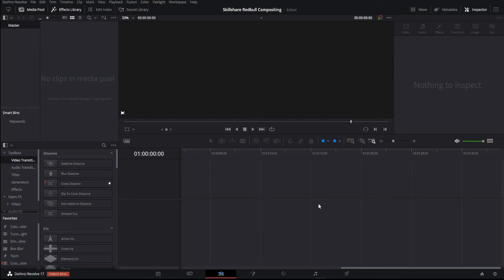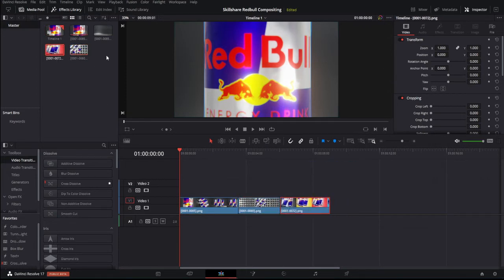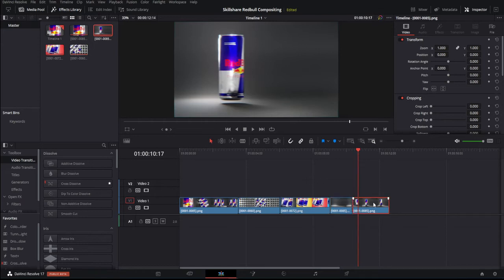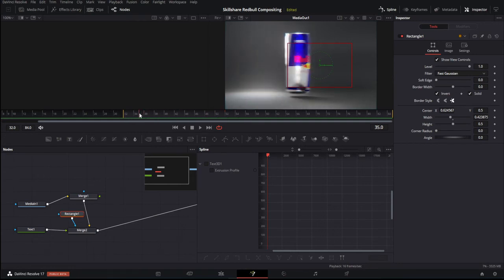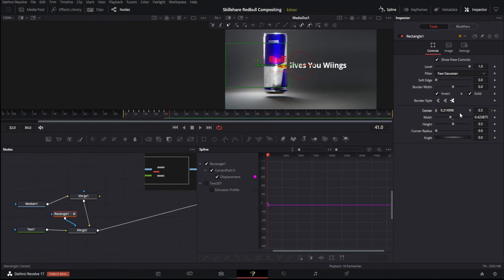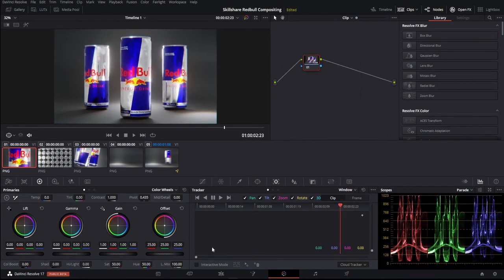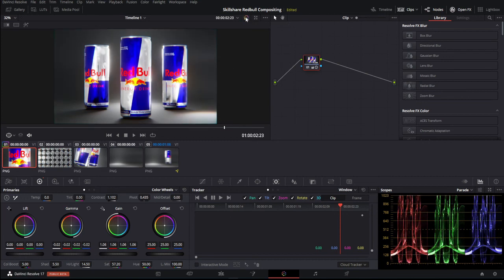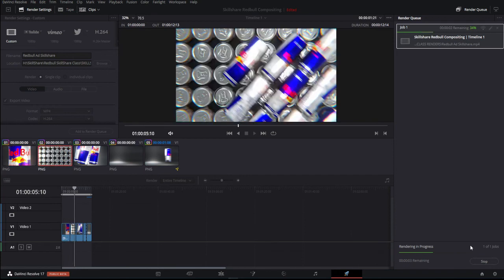Blender Course Class No.7 Color Grading (TCA)